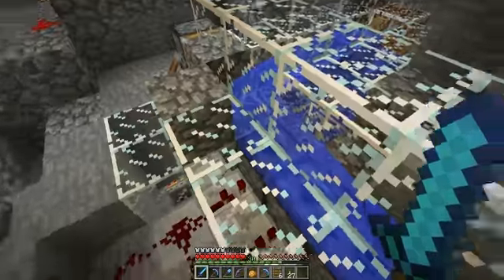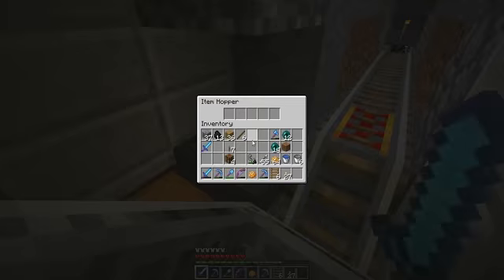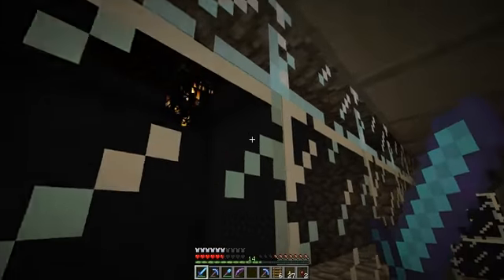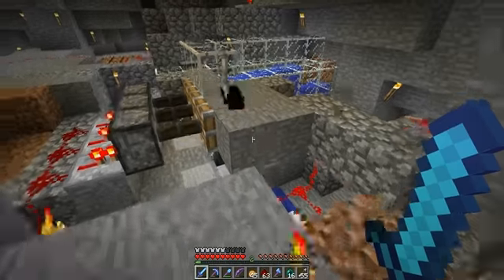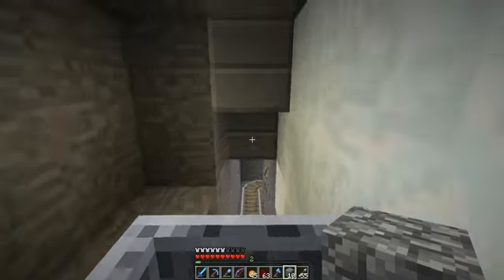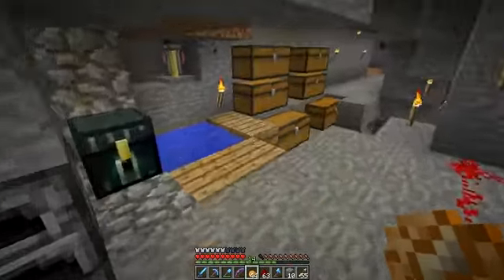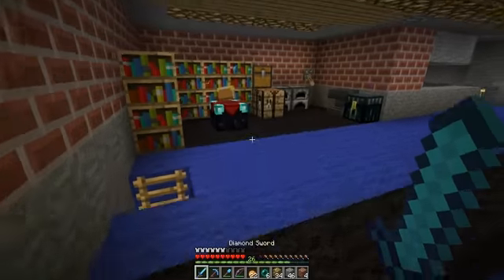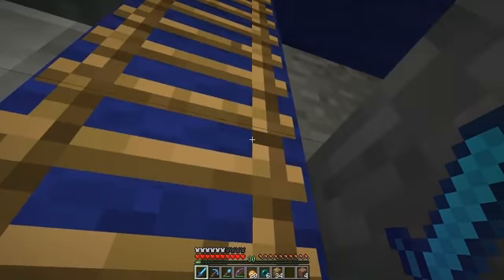Large Biomes LP EP 42 - 4 Way Spider XP Farm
This is episode 42 of my Let's Play series set in a Large Biome world.  I will pretty much only use what I have in my immediate environment. As I discover new biomes I will start adding their resources to my builds.
I am using Pre-release 1.6.2.
In this episode I try making an XP farm out of four of the Cave Spider spawners I found.